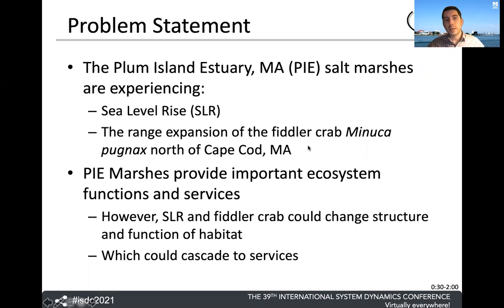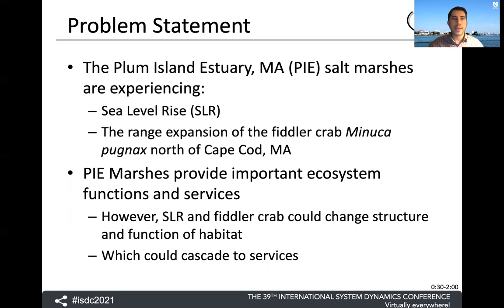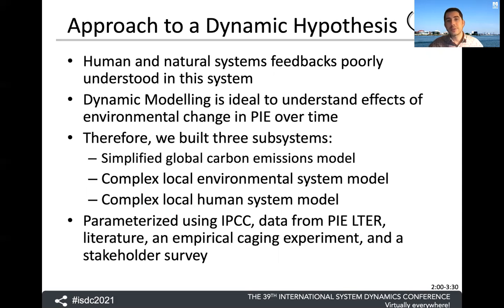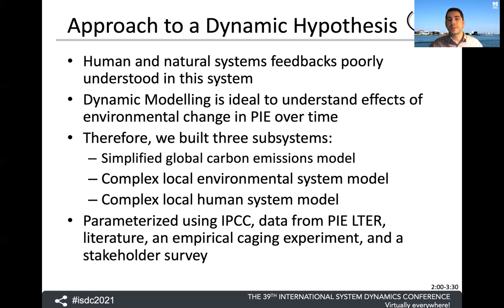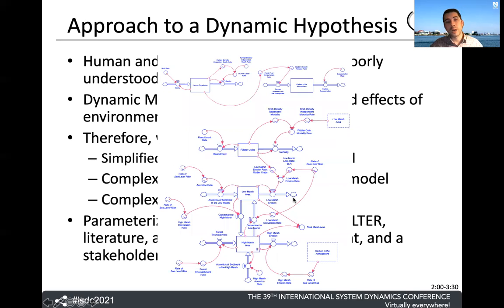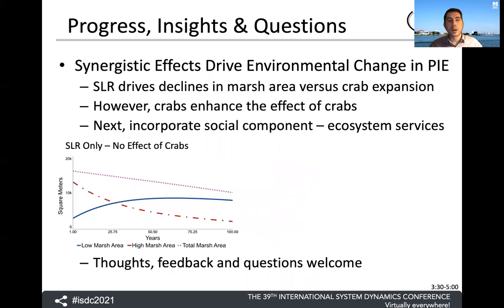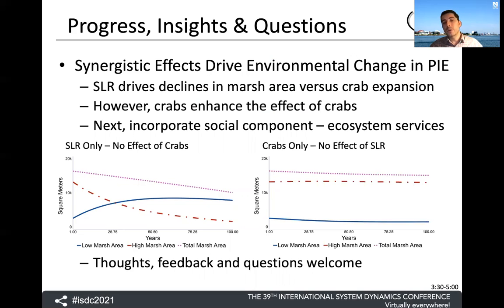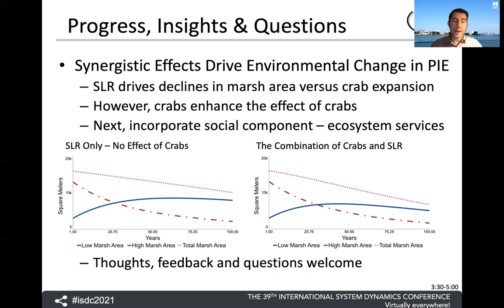2021 Michael Roy ISDC Work in Progress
A talk on the effect of Sea Level Rise and Fiddler Crabs on salt marsh area in the Plum Island Estuary.